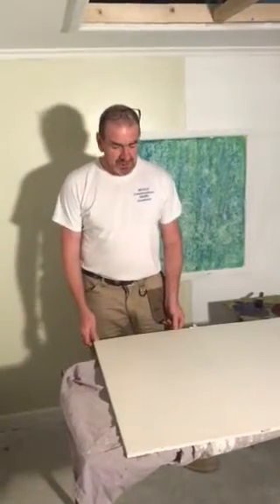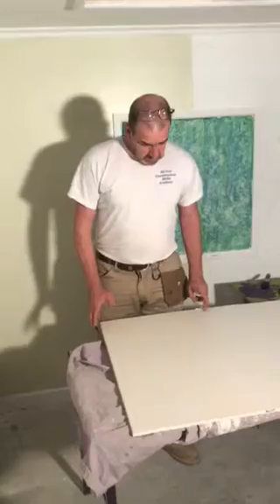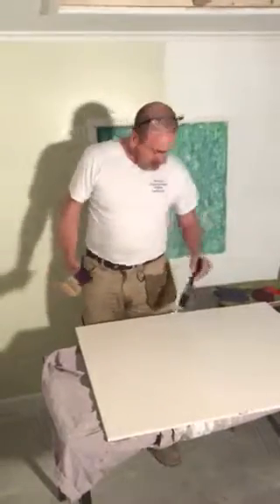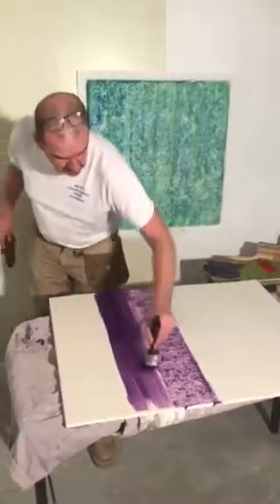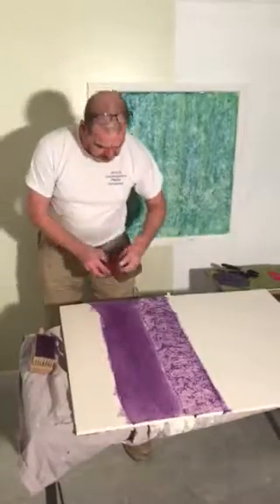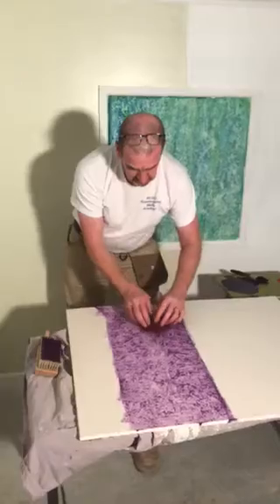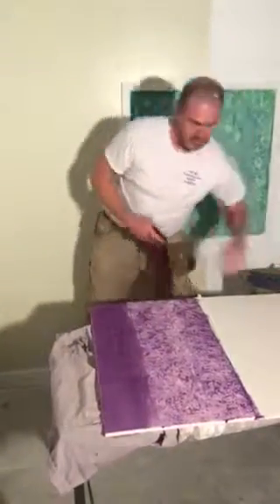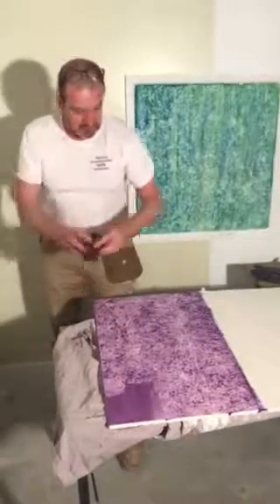Simple rag rolling for beginners